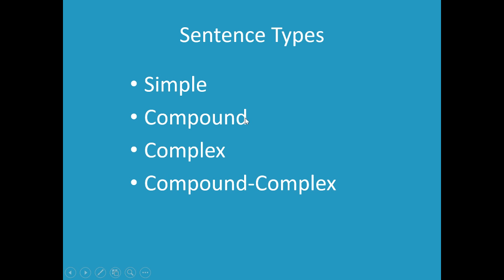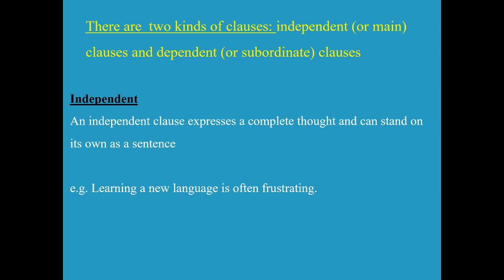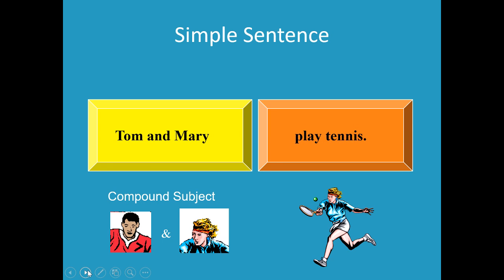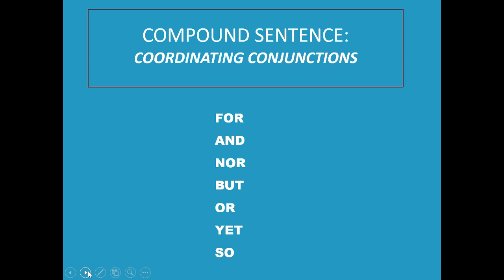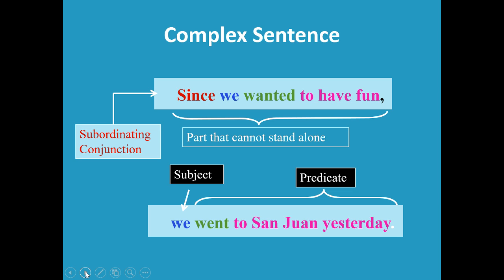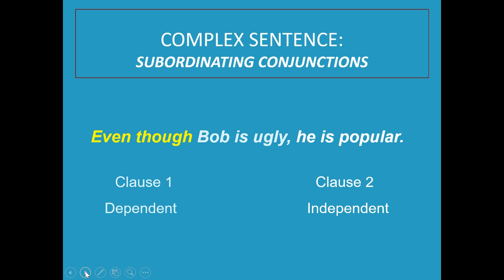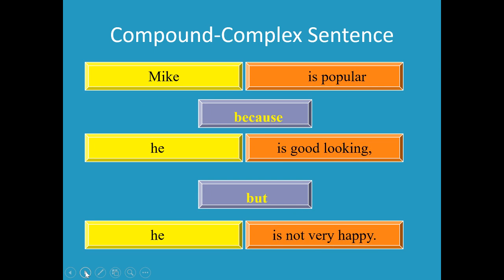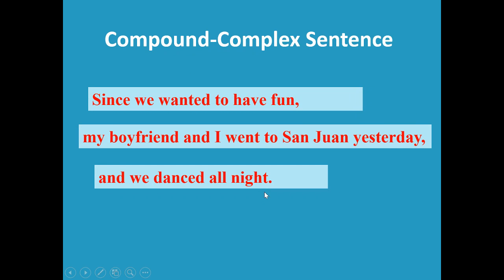Session 3 - Sentence Structure Types